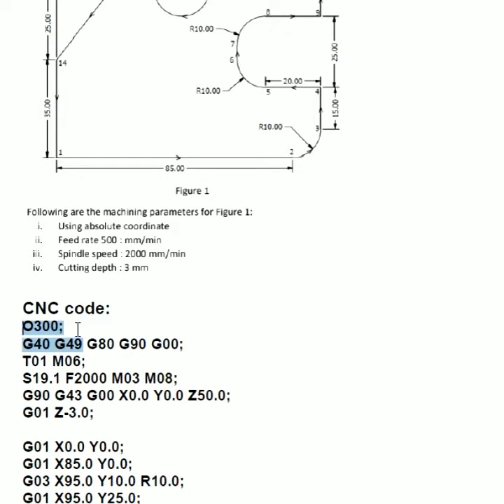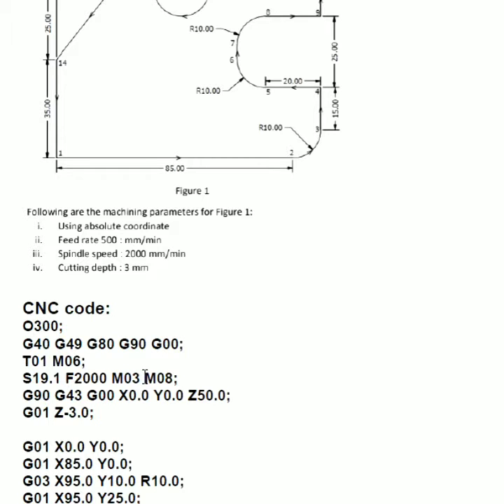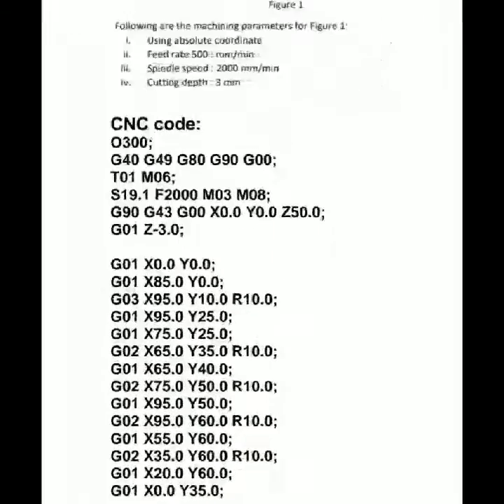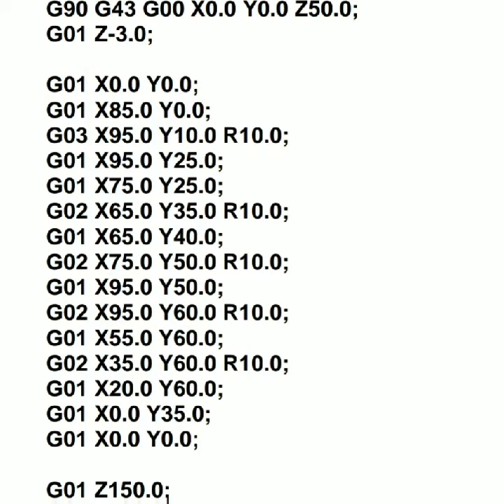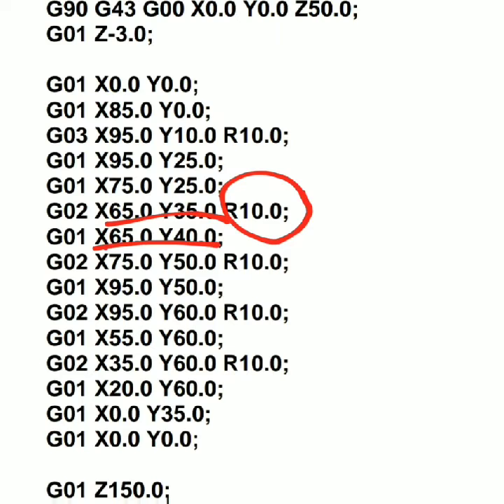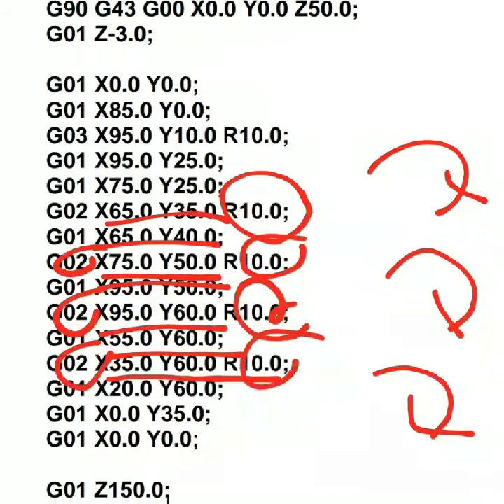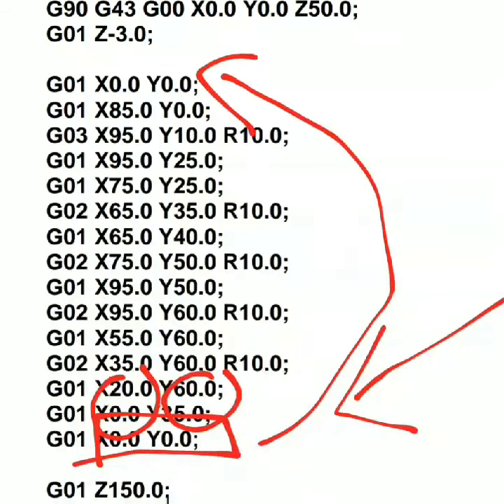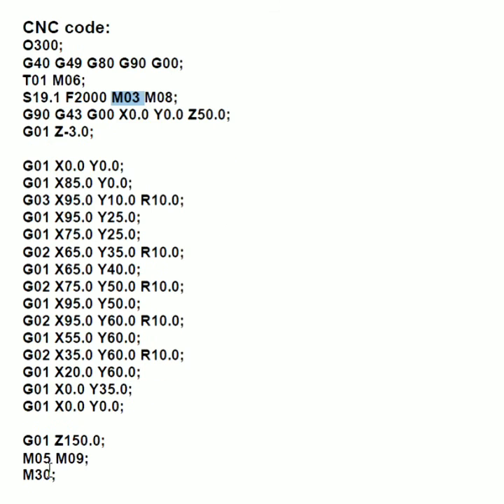CNC MACHINING CODE SECT 3 GRP 6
ANAS HAMDI BIN AHMAD HAFIZULLAH 1915897
MUHAMMAD AFIQ BIN MOHD ARA 1910829
NOR IQMAL BIN NORZAIMI 1911397